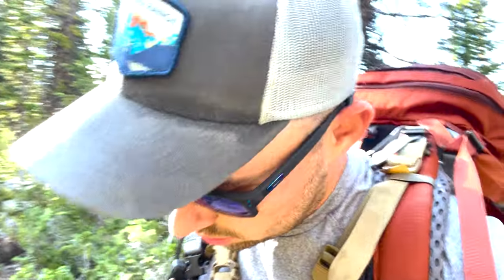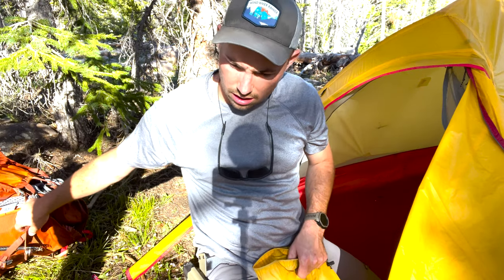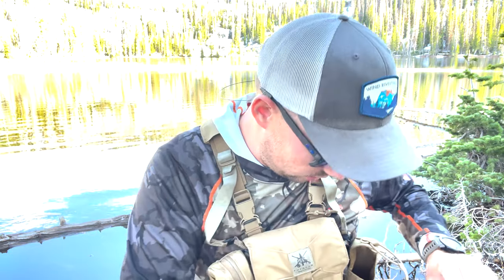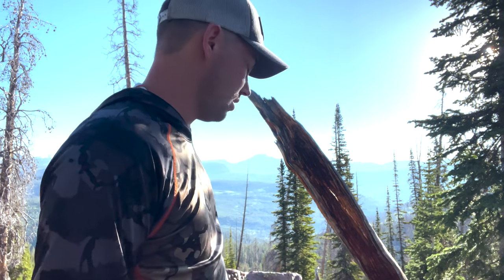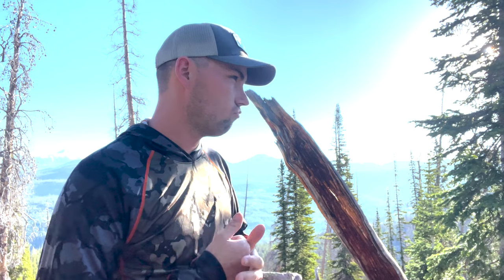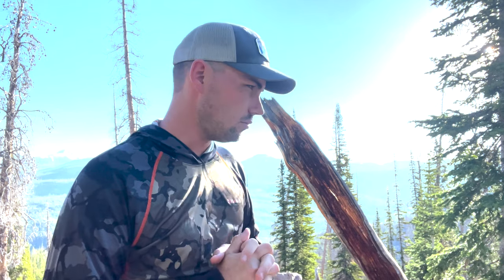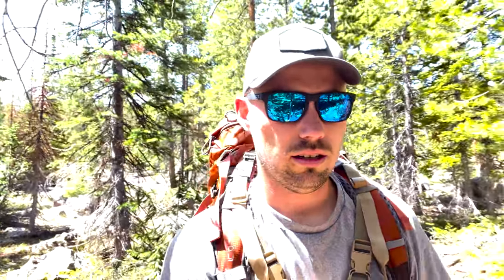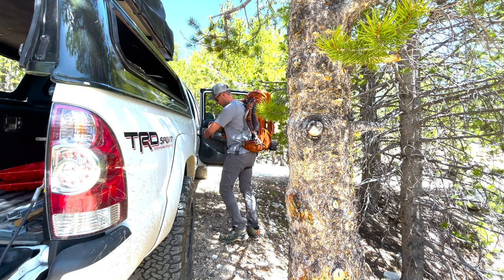Alpine Fishing and Camping Overnight| This Lake Has Produced Before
Alpine Fishing and camping has been one of my favorite things, from the great fish to the wonderful views and experiences. This lake has alot of fish and can be really fun to fish. If your looking for a good way to explore nature get out on a weekend and go fishing in  your local mountain area.